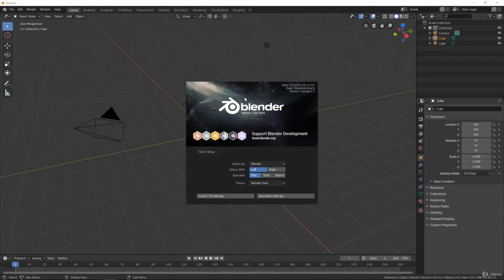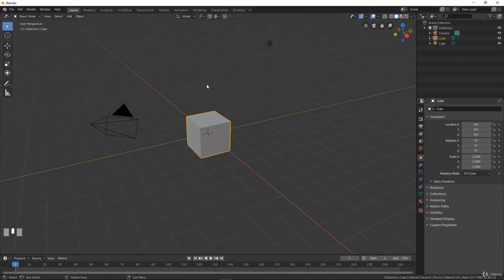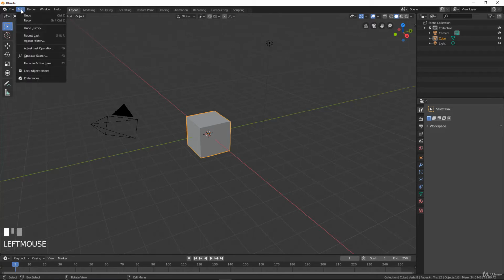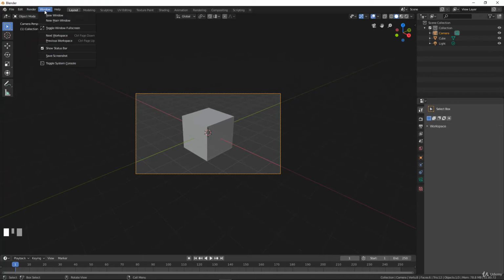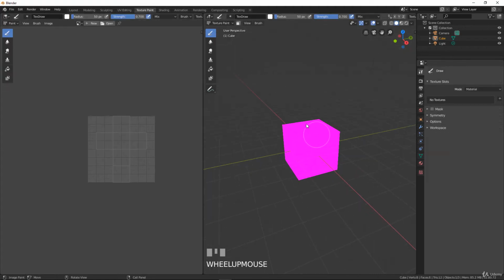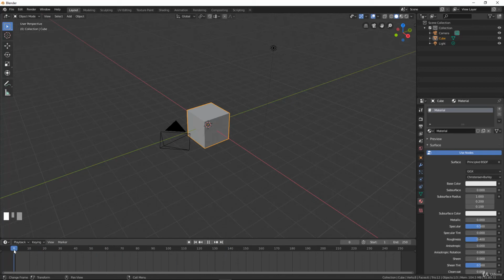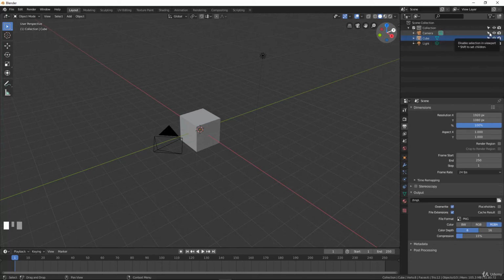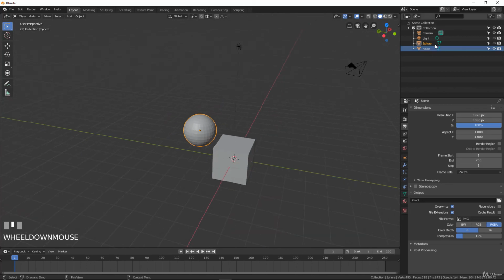01 003 Discover the default interface